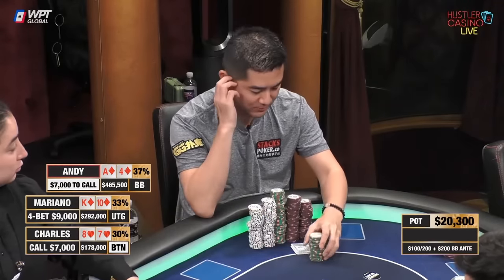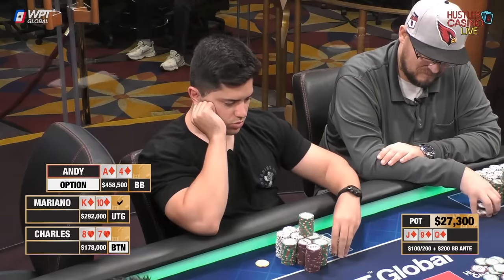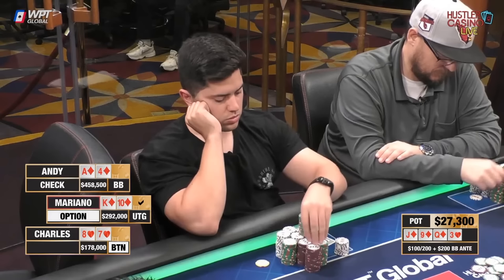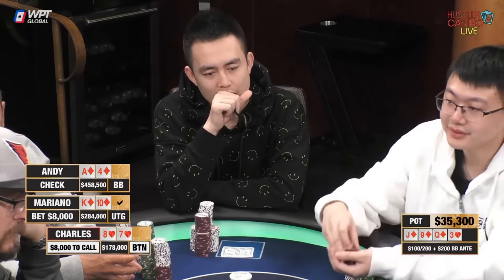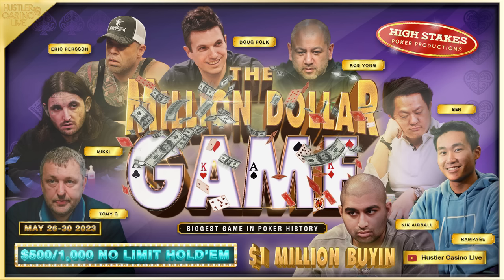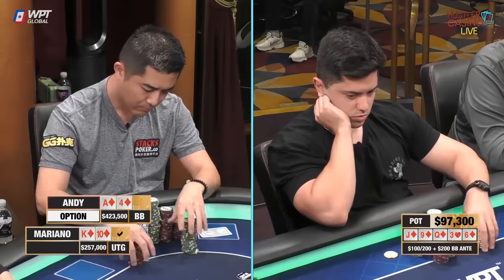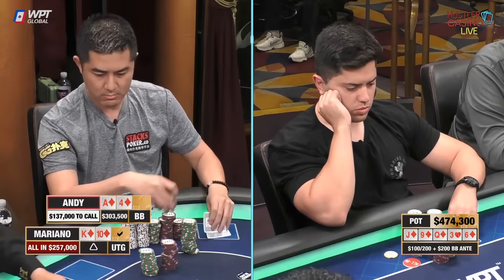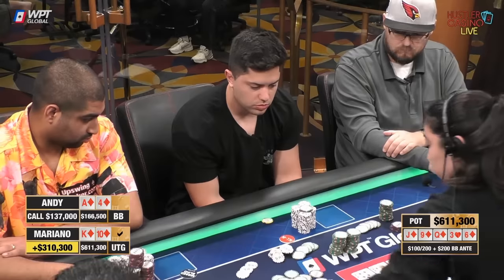The WORST Bad Beat In Poker History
This is absolutely brutal. Imagine having the ace high flush, also generally known as the "nut flush", piling in hundreds of thousands of dollars, and still losing. That's exactly what happened to Andy Stacks on @HustlerCasinoLive. Could anything have been done to avoid this fate?